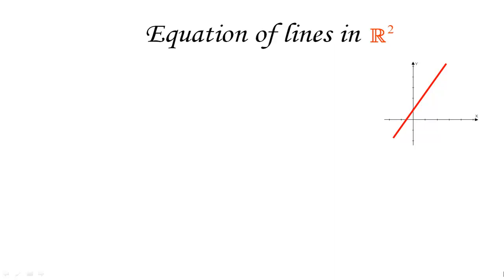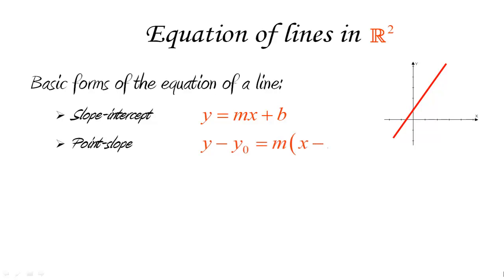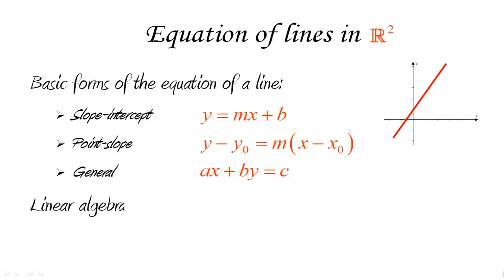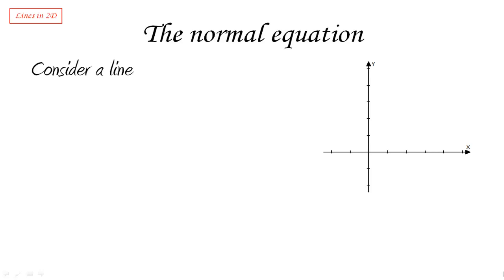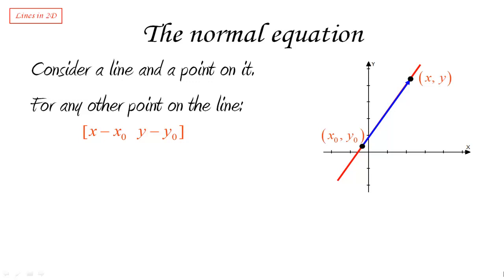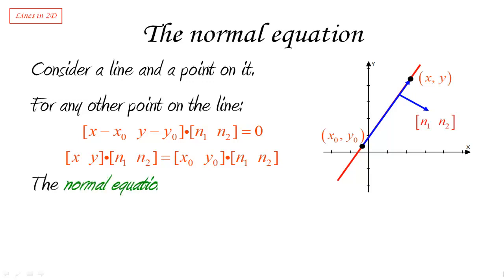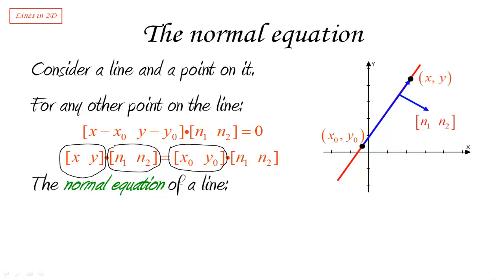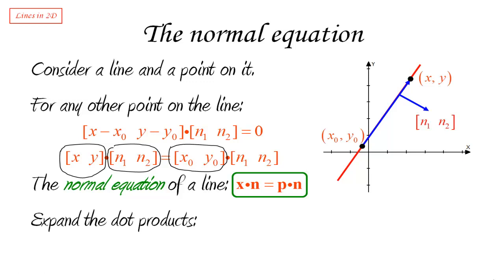Lines and planes 1